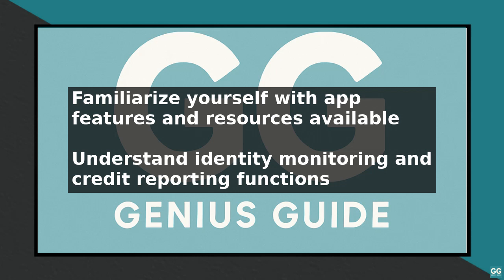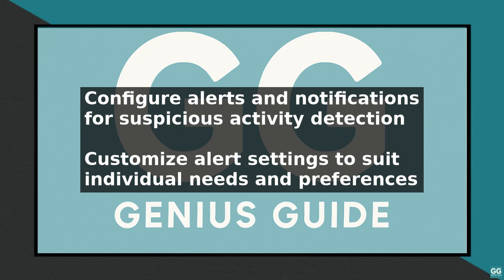Best Practices For CyberScout Mobile App (2025)